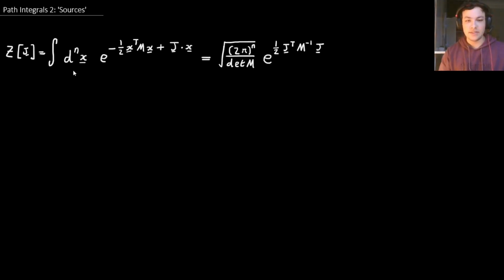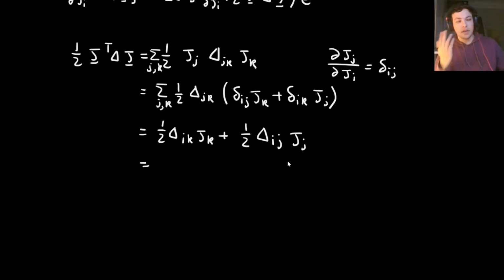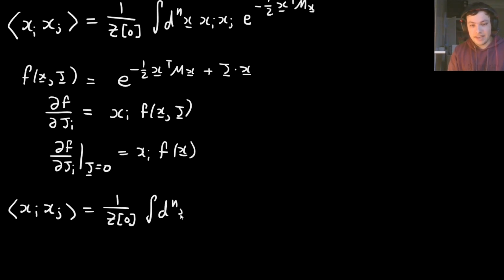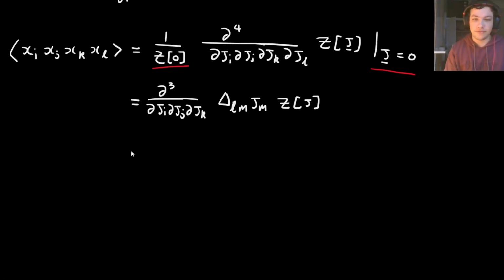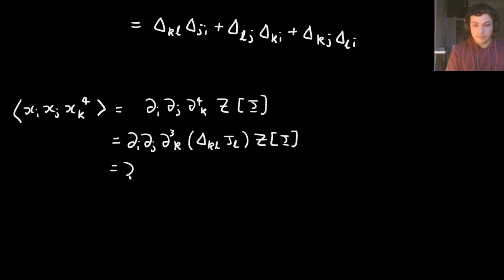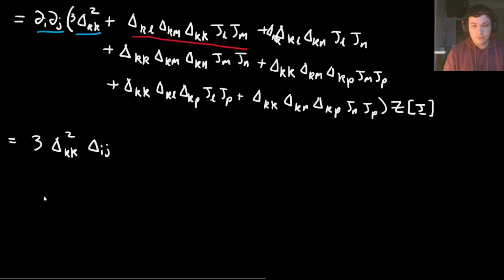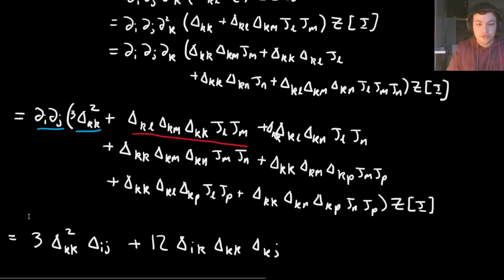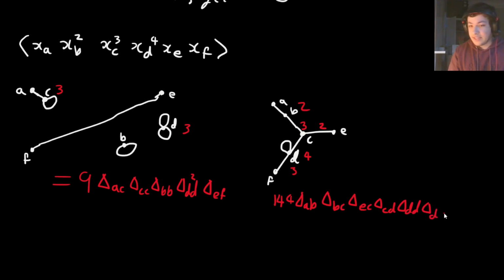Path Integrals Lecture 2: Sources and Feynman Diagrams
We're still not quite ready to look at path integrals themselves, but today I show how we can use the 'source' function J (I realise I never actually call it that in the video) to evaluate more complicated functions (i.e. polynomials times the many dimensional Gaussian from last time). After a long time stumbling over indices and writing out far too many lines of calculation, I show how Feynman diagrams can be used to calculate these even more easily.